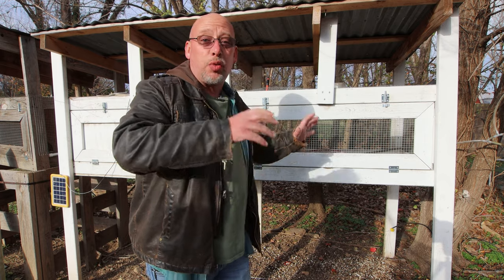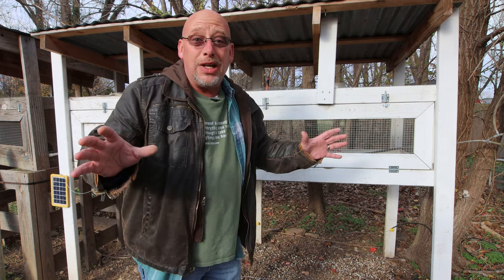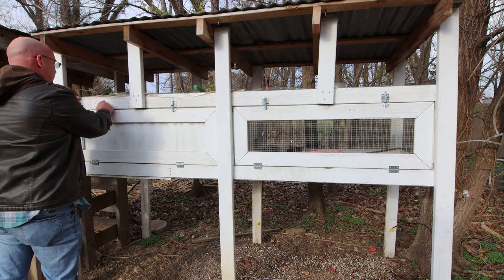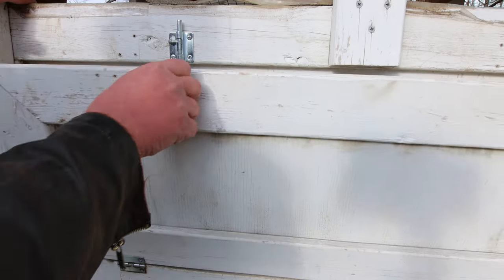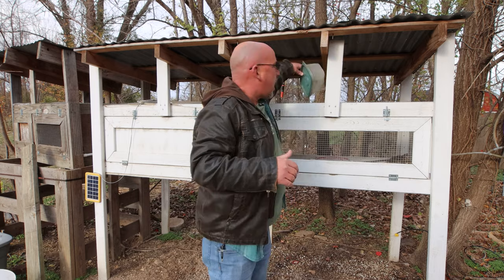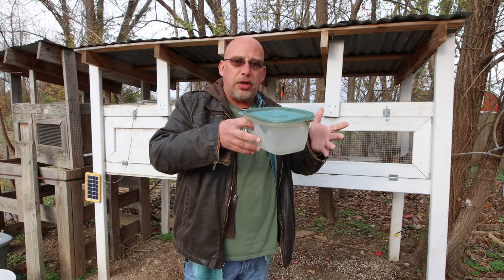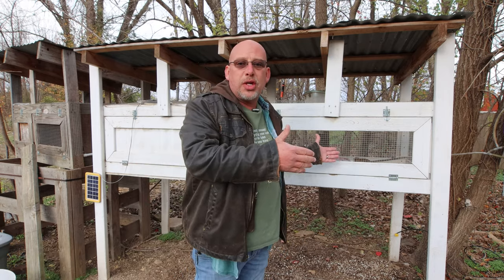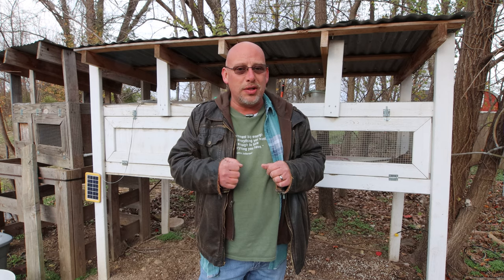How To Prepare Your Quail Hutch for Winter Weather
Winter is almost here and you may be a little worried about how your quail will deal with the cold weather.  There really isn't anything to worry about as long as they can get out of the wind.  In this video, I discuss what steps you should take to make sure your quail are well prepared for the cold weather.